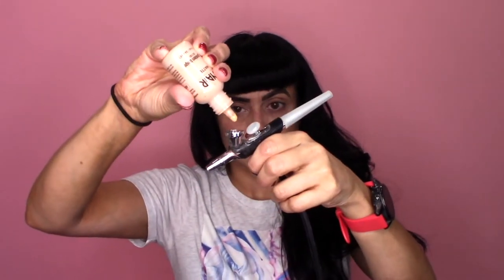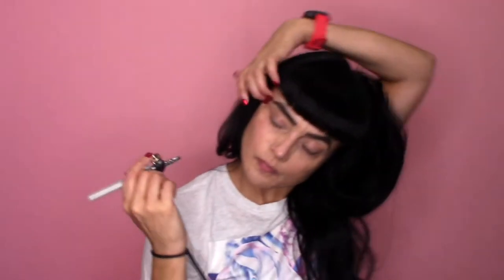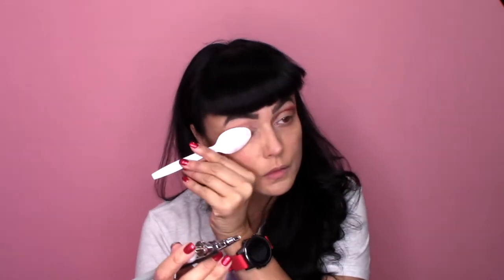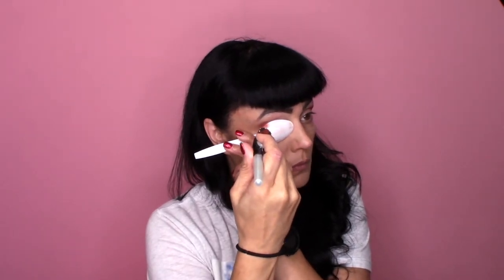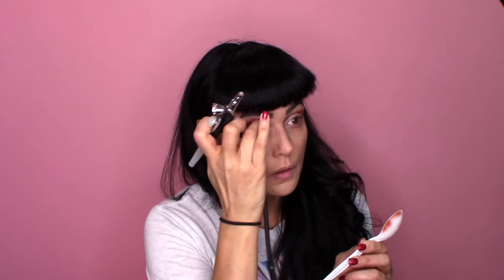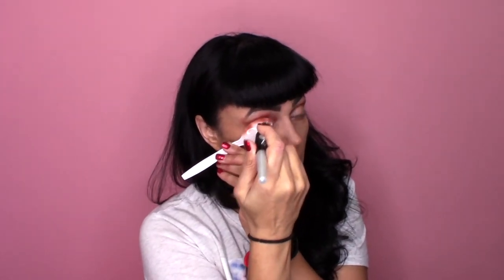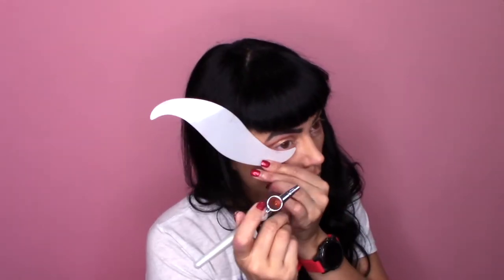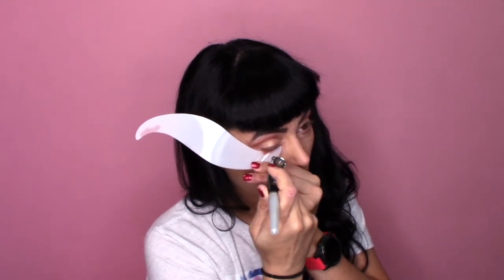HOW TO CREATE | SOFT GLAM | AIRBRUSH MAKEUP | DINAIR | PRO-RECHARGEABLE | CUT CREASE | BROWNS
HOW TO CREATE | SOFT GLAM | AIRBRUSH MAKEUP | DINAIR | PRO-RECHARGEABLE | CUT CREASE | BROWNS | NUDE LIP

Step right up,

Soft glam looks with airbrush makeup!  Today I am using Dinair products and the pro rechargeable compressor.  Watch me create a gorgeous cut crease with airbrush makeup.   Lots of natural browns with shimmer!

Let me know if you like this look and want to see more!

Products Used:

Dinair
SG 130, 146 Foundations & contour
SG 117 Highlight
That's Just Peachy Lid, Highlight

Fawn Brown, Eye crease & under eye

Lips
NYX brown pencil
NYX Lingerie Push-Up, Corset
Milani Gloss, Luminoso

AMAZON STORE!  Shop the products!